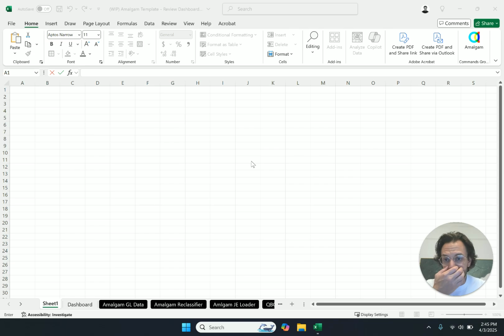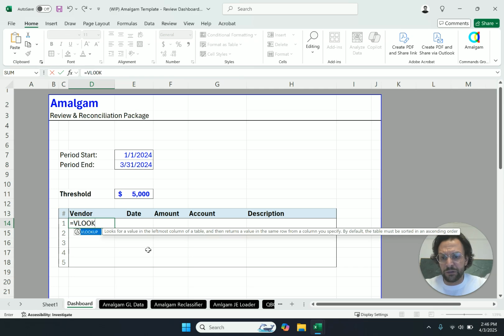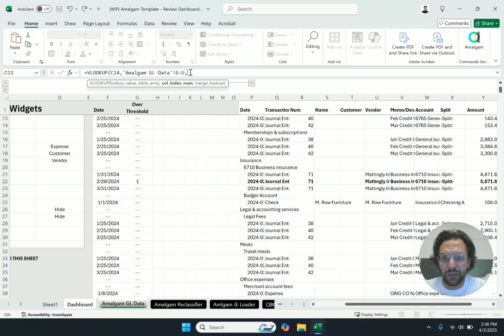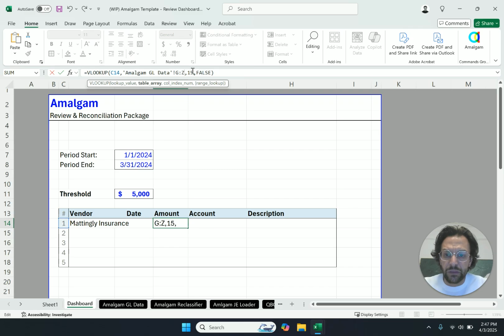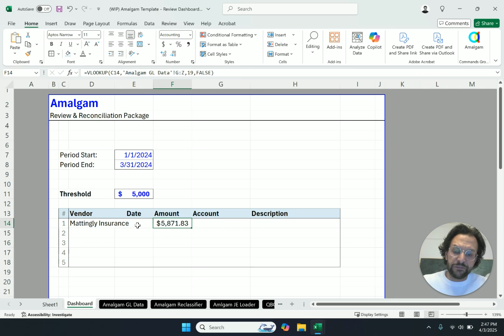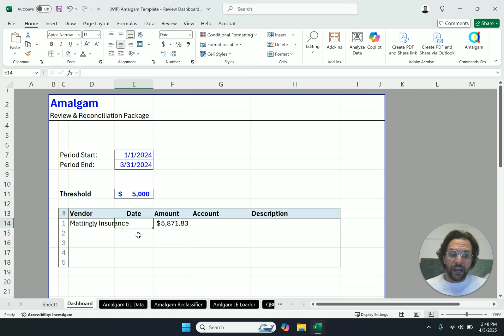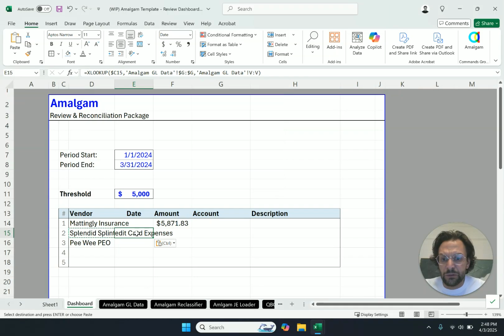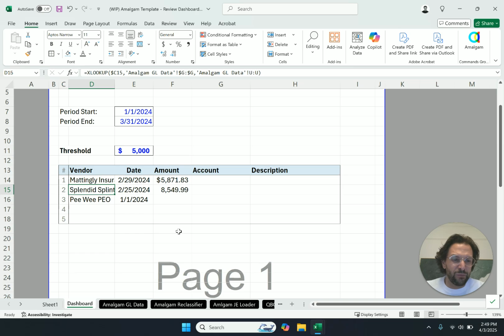Excel Tips: Use XLOOKUP Instead of the Old VLOOKUP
The XLOOKUP formula is the improved version of the VLOOKUP and HLOOKUP functions. It's much more adaptable and fluid especially when pulling information from large datasets.

Here's the final formula we used in the video:
=IFERROR(XLOOKUP($C15, 'Amalgam GL Data'!$G:$G, 'Amalgam GL Data'!U:U), " - - ")